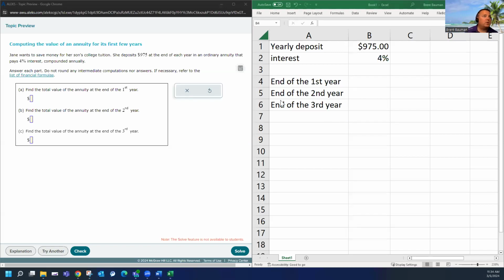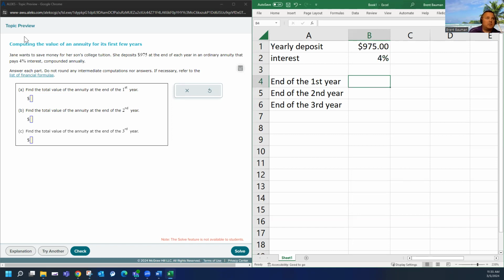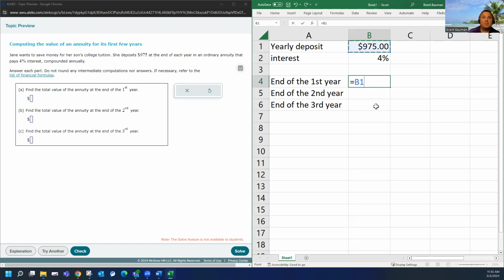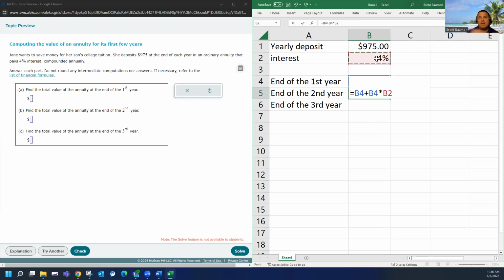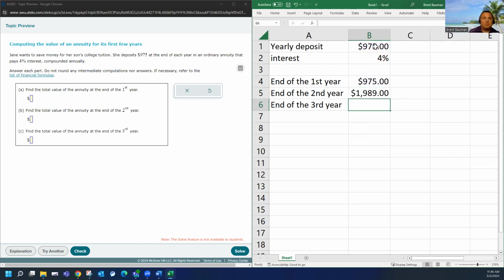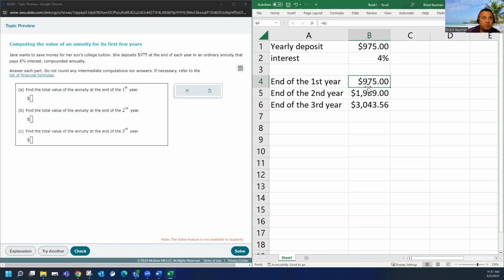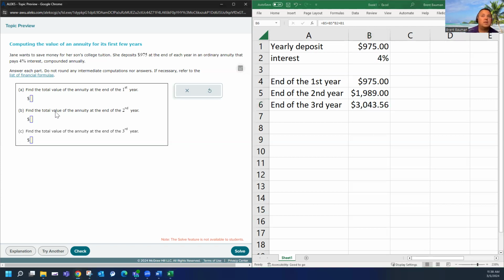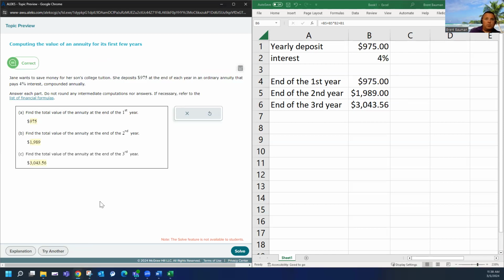MAT144 Computing the value of an annuity for its first few years